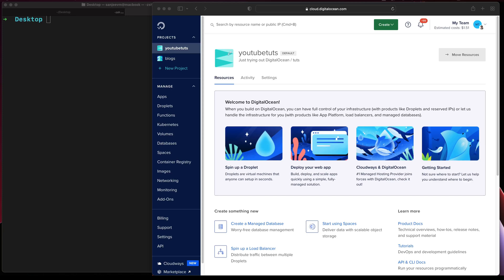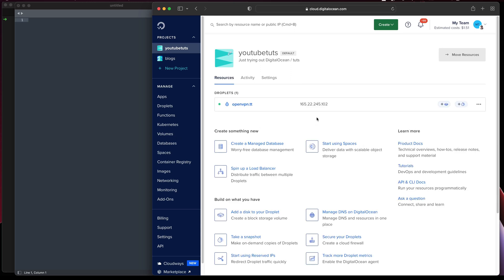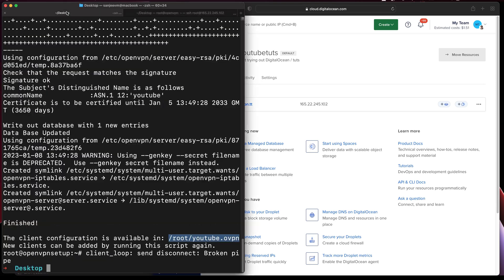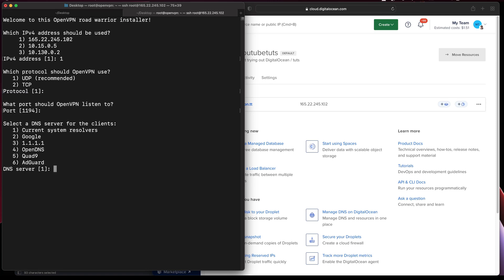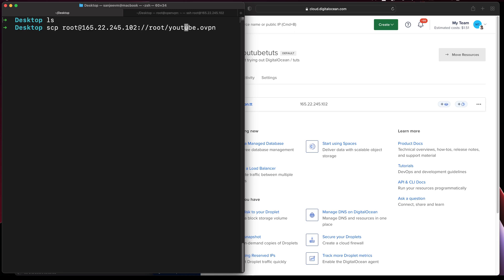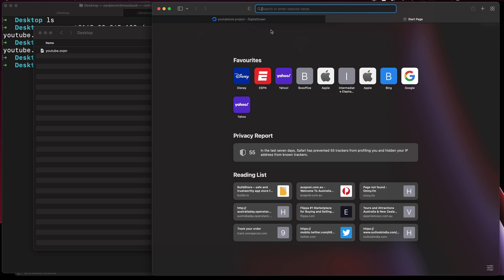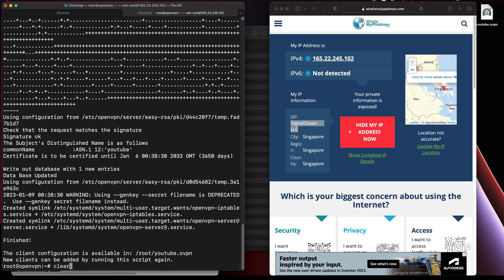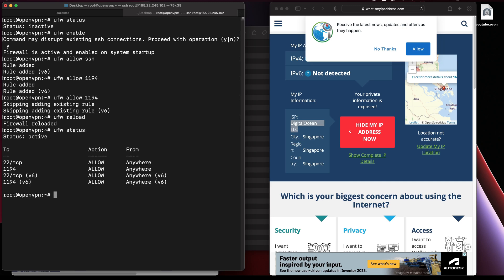How to setup OpenVPN in ubuntu hosted in digitalocean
Enhance your online security by learning how to set up OpenVPN on Ubuntu hosted in DigitalOcean! In this video, you will discover how to install and configure OpenVPN on a Ubuntu server in DigitalOcean. This guide will show you how to easily set up a VPN connection, encrypting your internet traffic and protecting your online privacy. Whether you're new to OpenVPN or looking to secure your internet connection in DigitalOcean, this video is a must-watch! Start setting up OpenVPN on Ubuntu in DigitalOcean now.

This is a quick tutorial to install openvpn in ubuntu hosted in digital ocean,
the setup is quick and faster using a script,

chmod +x openvpn-install.sh

./openvpn-install.sh

Credit
this script is forked from original repo

You guys can go there and check it out